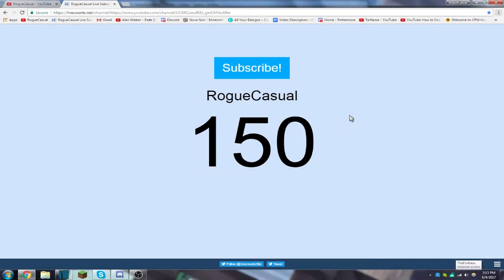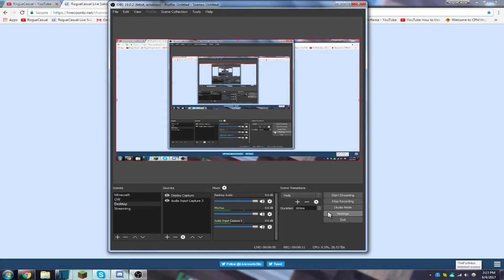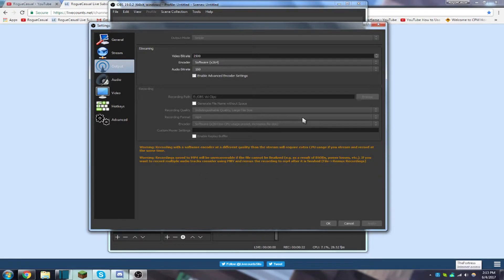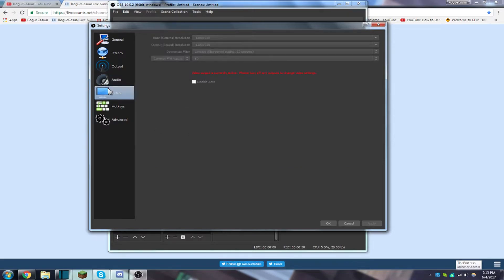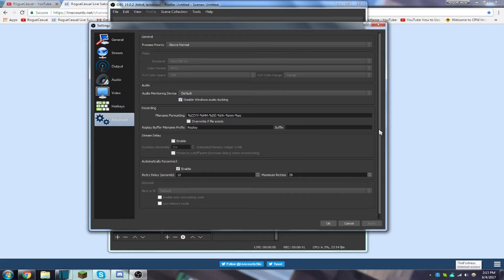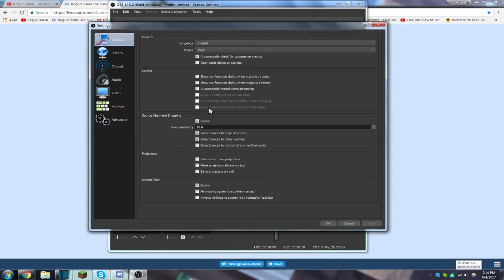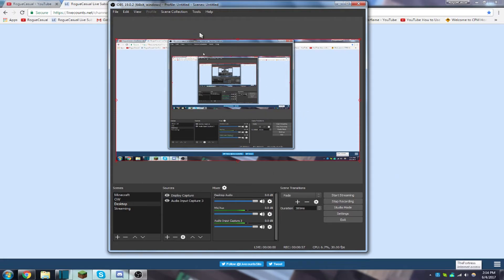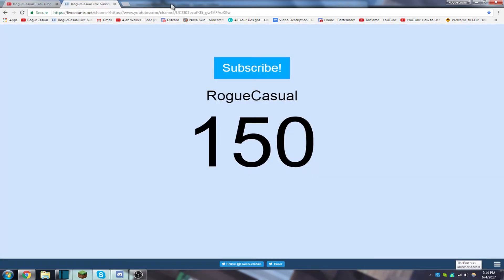OBS Studio Settings! (150 Subscriber Special)